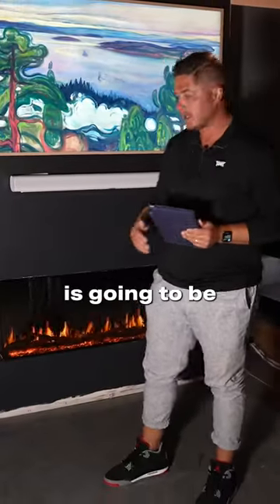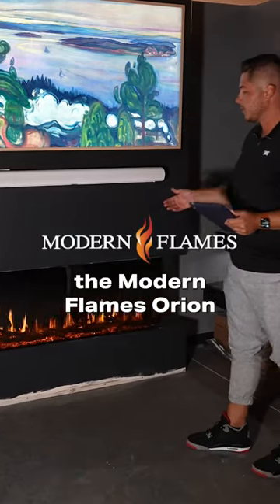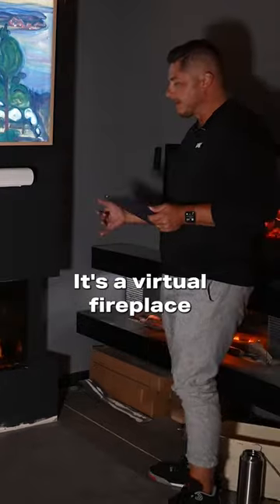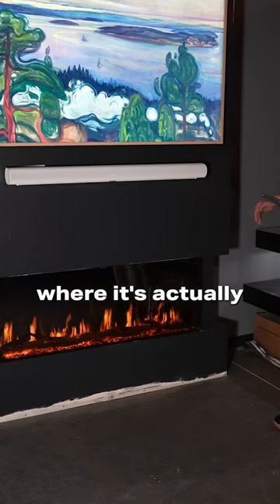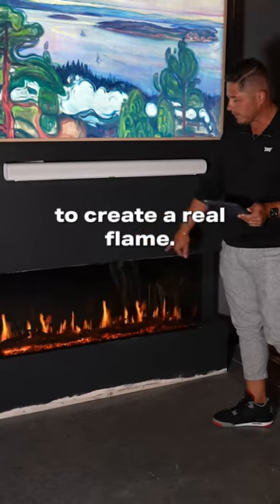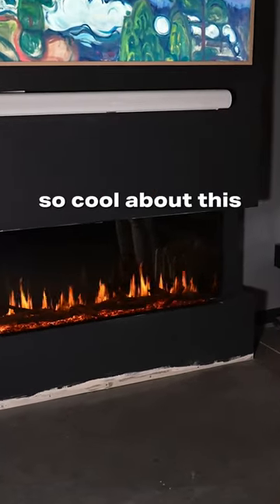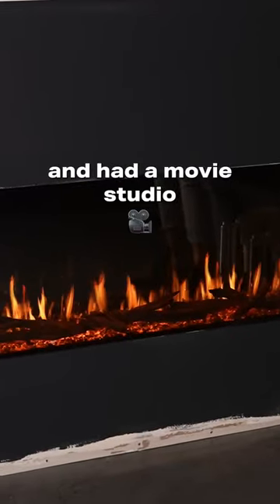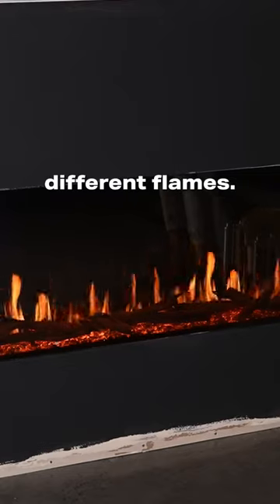The BEST electric fireplace 🔥 ⚡️